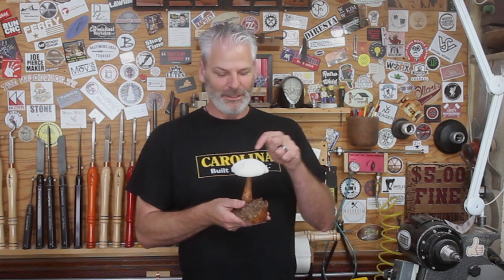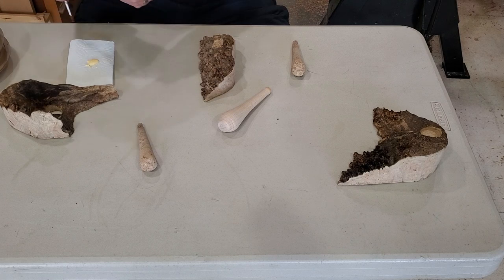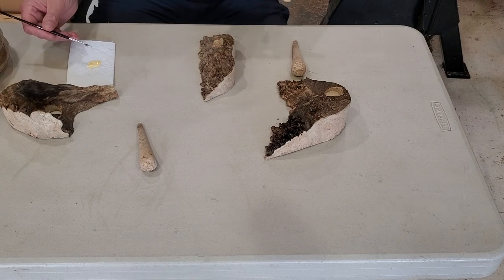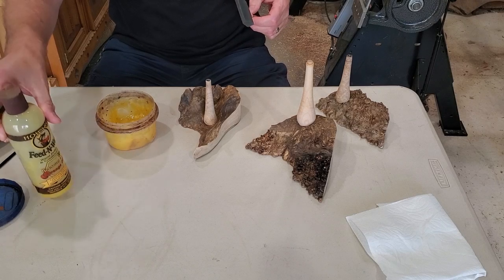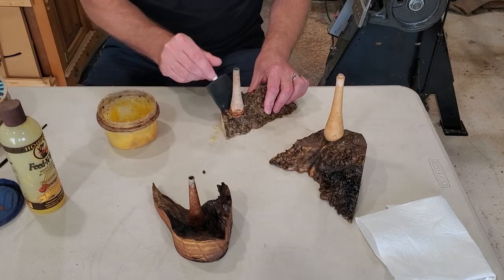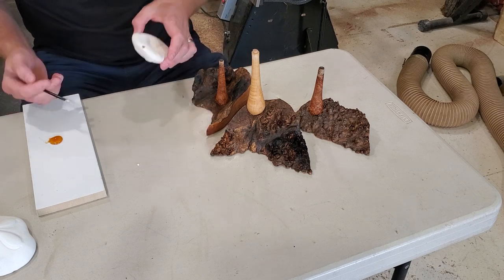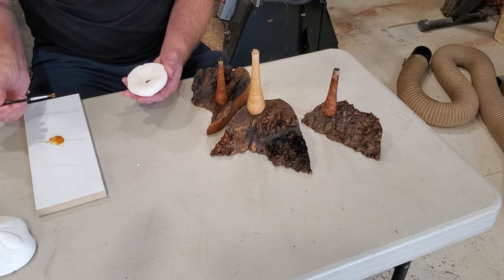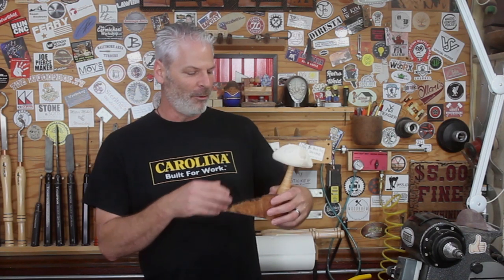Woodturning - Mushroom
Robin and I found some sea biscuit shells on your last road trip. I've made a few mushrooms like this, but not with the stands.

I haven't bought anything from this site, but it seems like a good price.

Upstairs Fun - Headlund
Trying to Be Someone - Headlund
No Distant Oasis - Biddy Sullivan